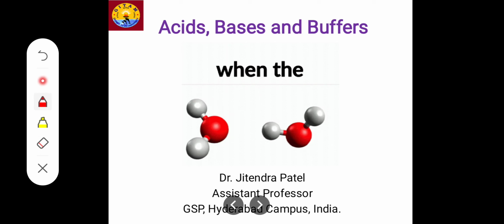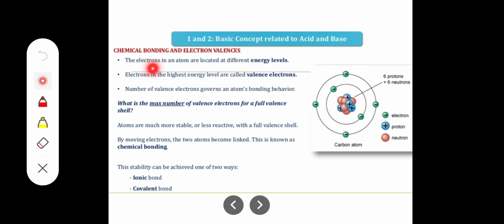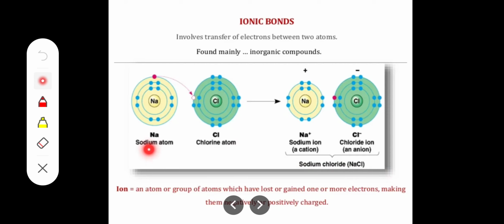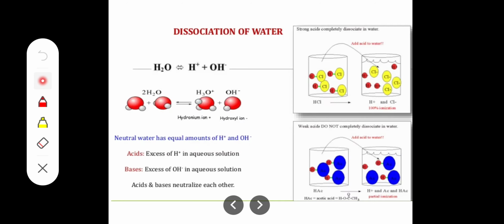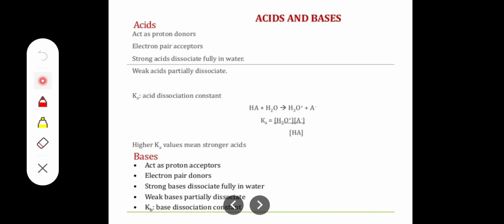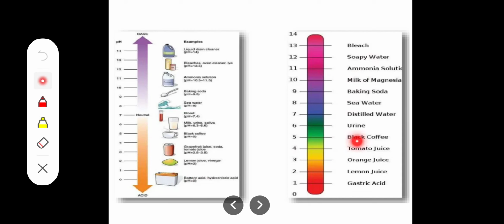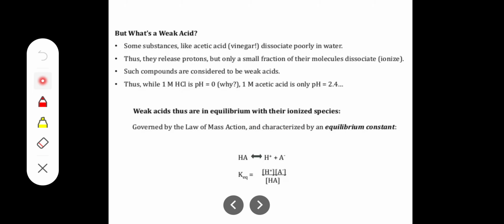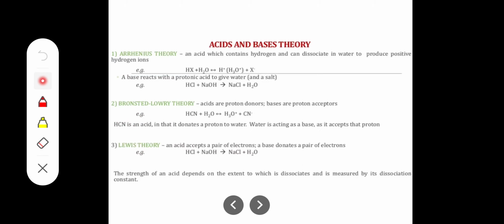Acid Base Concept|PIC|B.Pharm first Sem|Unit 2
Acid Base Concept: Acid  and Base are having their own behaviour on donating or accepting electron Or proton. In this video it has been explained that how they act.

Topic covered:
1. Electron valancy
2. Dissociation mechanism
3. Acid characteristics
4. Base characteristics